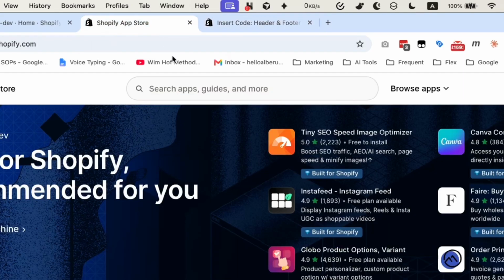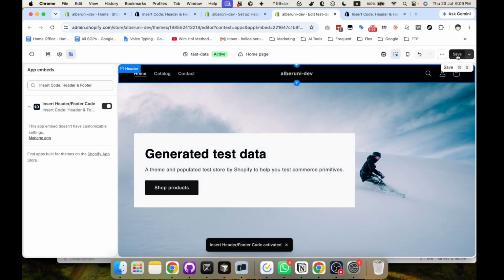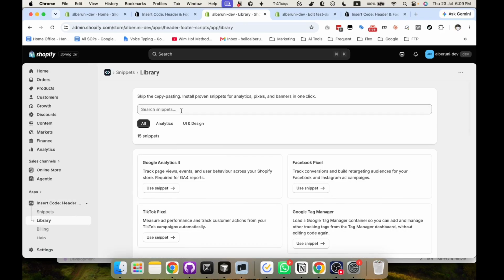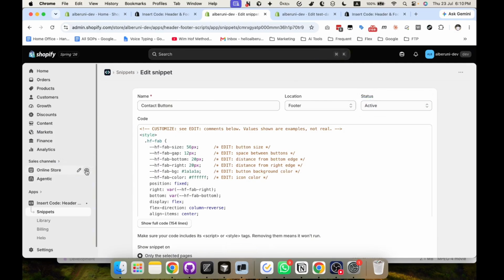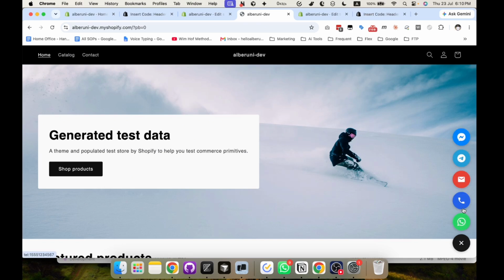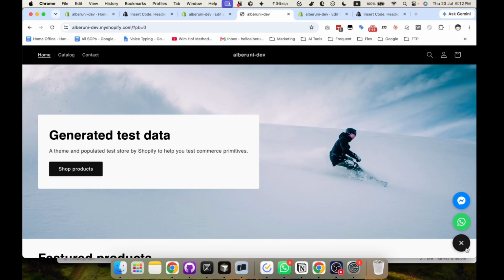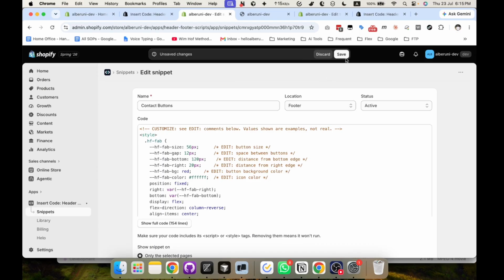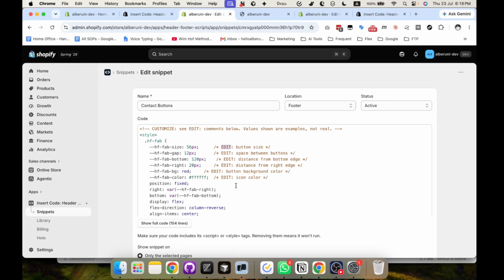How to Add Floating Contact Buttons in Shopify (No Theme Editing)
Want to add floating contact buttons to your Shopify store without touching your theme code?

In this tutorial, I'll show you how to add a floating contact menu with:

✅ Phone
✅ Messenger

using the Insert Code: Header & Footer app.

No theme editing.

More things you can build with this app:

• Custom HTML sections
• CSS customization
• JavaScript snippets
• Google Analytics
• Google Tag Manager
• Facebook Pixel
• TikTok Pixel
• Microsoft Clarity
• Cookie banners
• Live chat widgets
• Floating buttons
• Announcement bars
• Custom tracking scripts
• Conversion tracking